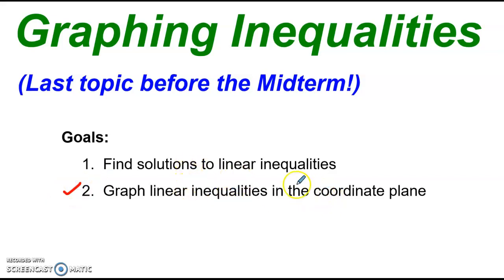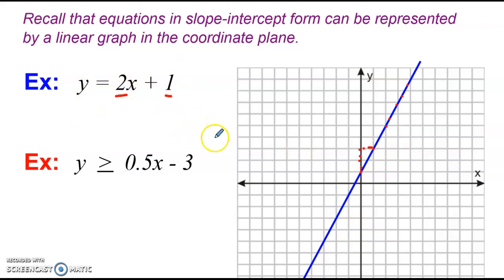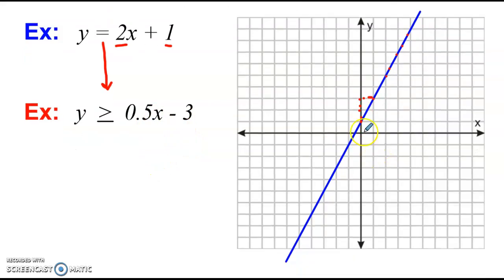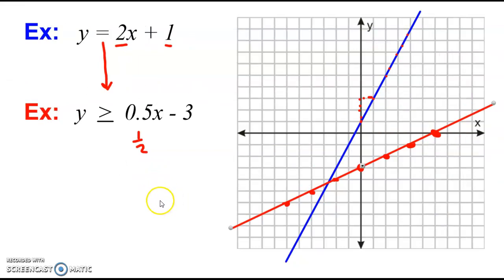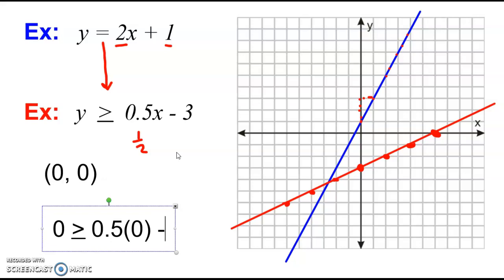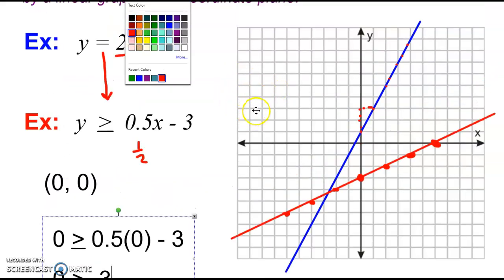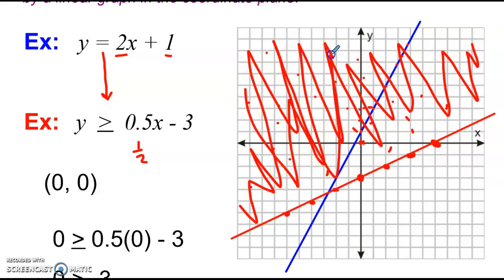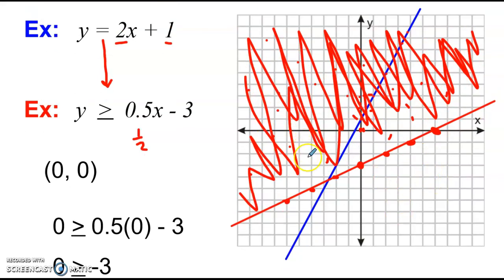Graphing Linear Inequalities